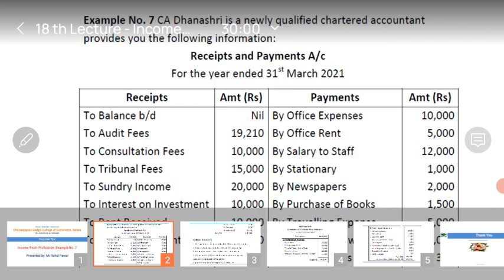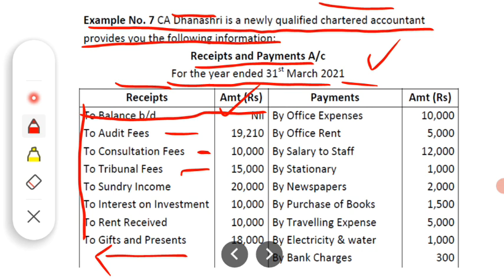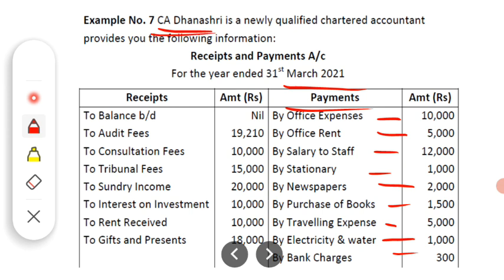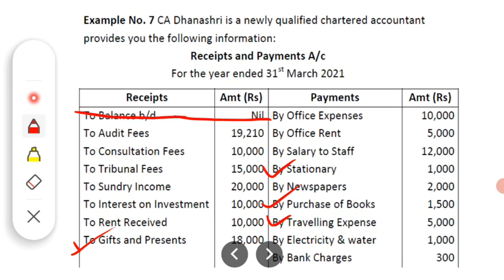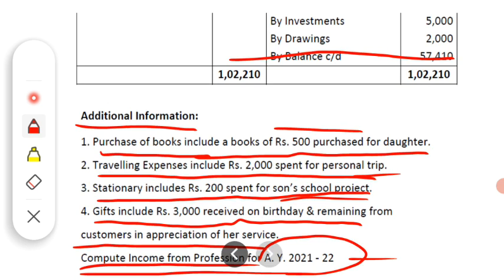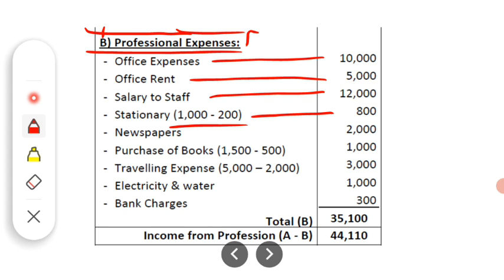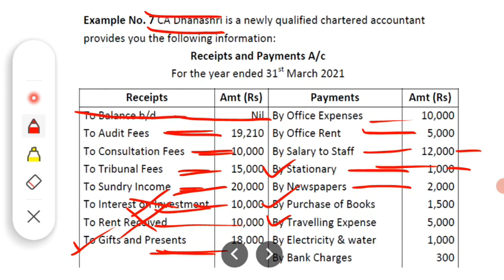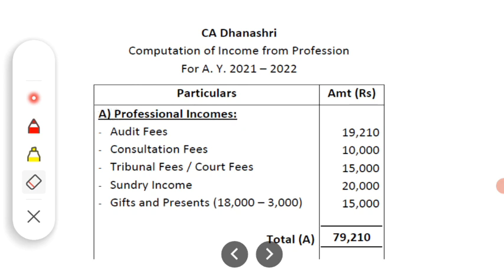Income from Profession: Example No. 7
From the following Receipts and Payment Account and adjustments, calculate income from Profession for the A.Y. 2021-22.